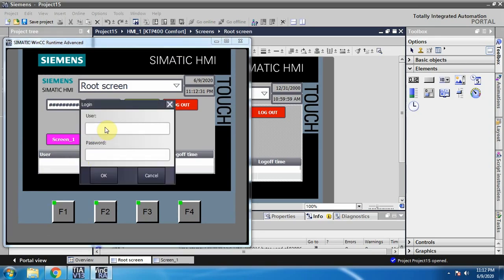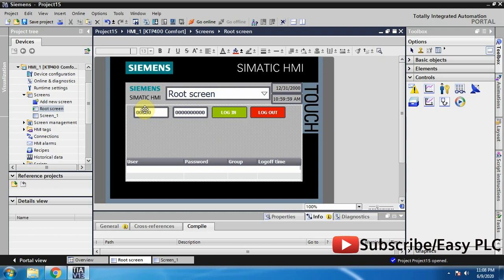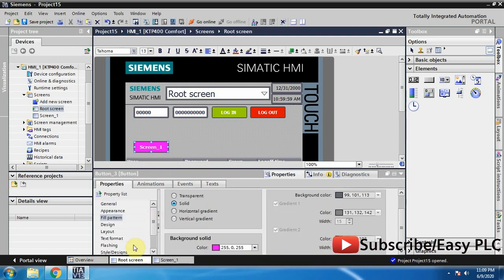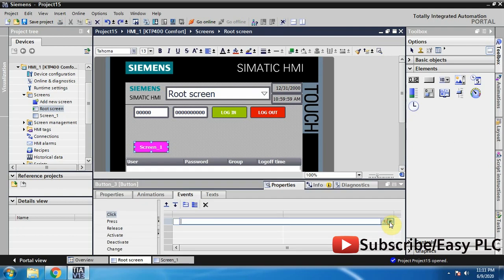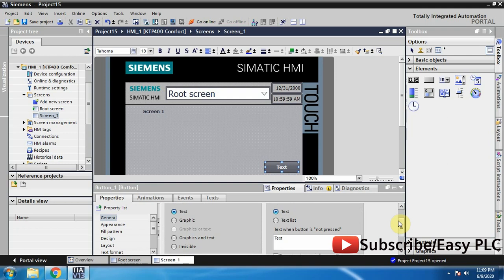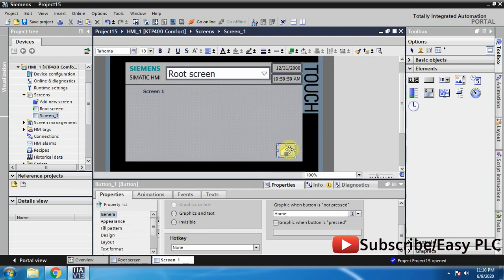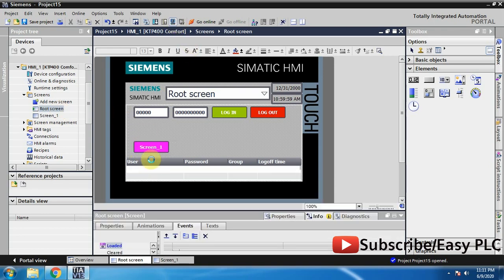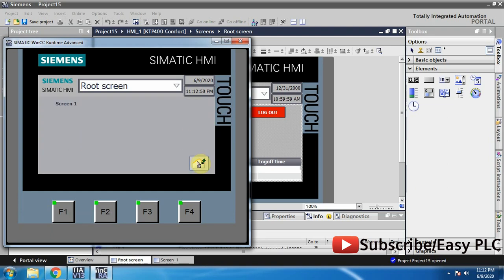How to change or switch between HMI screens with button and user authorization in WinCC TIA portal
User Administration in WinCC TIA Portal Tutorial #30 logon dialog

Switching between HMI screens with button and user authorization
KTP600 HMI Programming
comfort panel programming
wincc tia portal programming tutorial